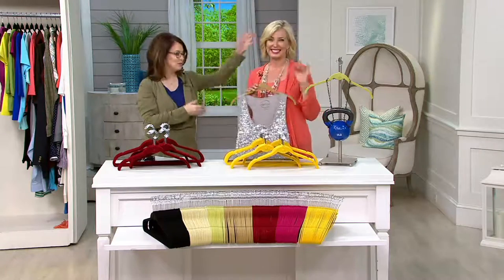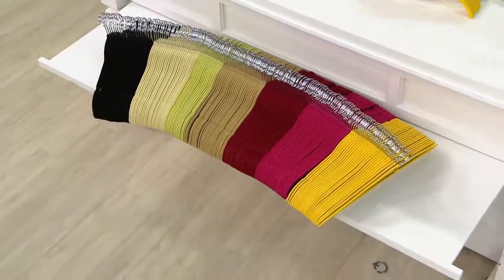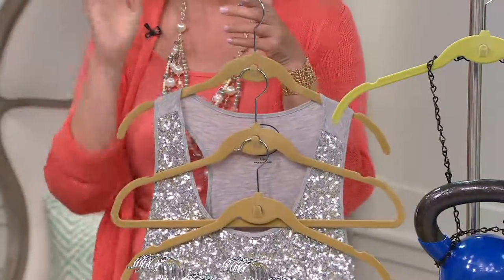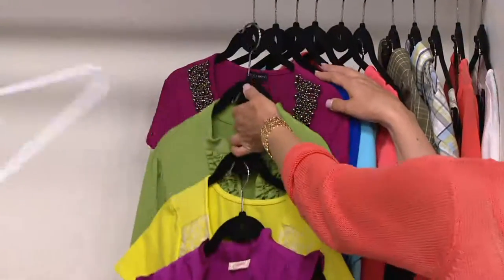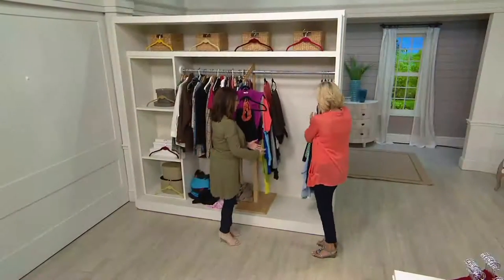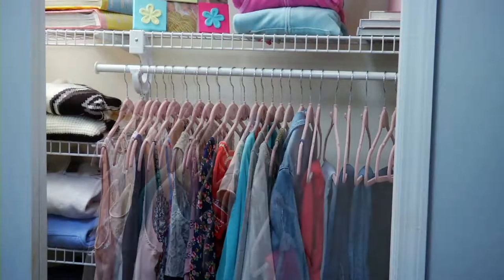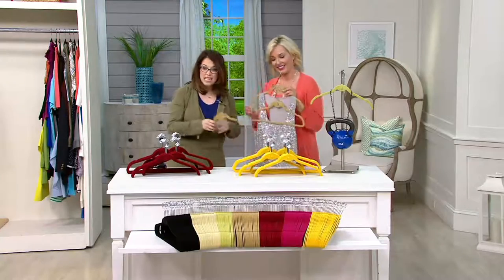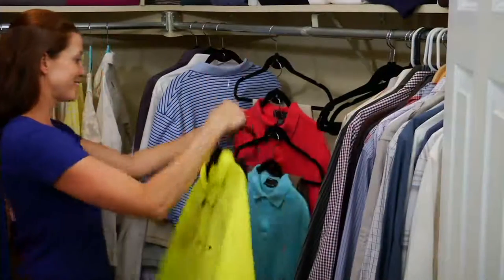ClutterFree 50 Pc. Universal&Shirt Cascading Hangers on QVC